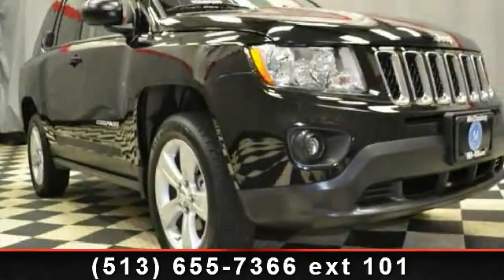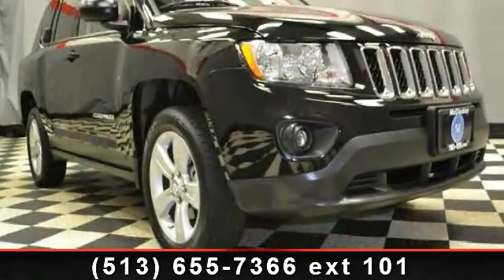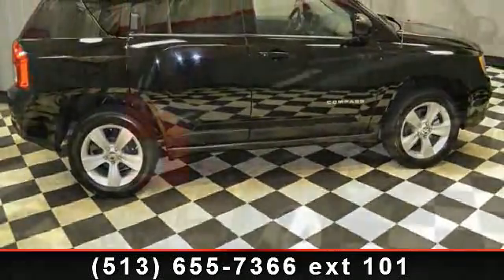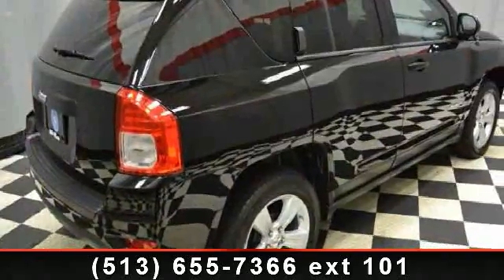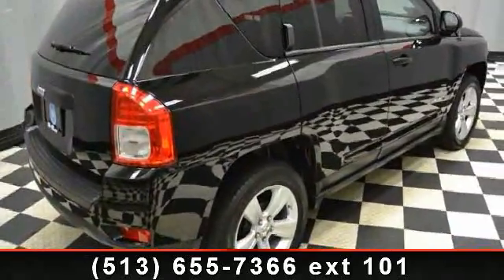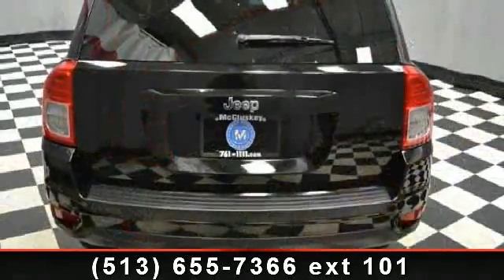2012 Jeep Compass - McCluskey Chevrolet - Cincinnati, OH 45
Excellent Condition, CARFAX 1-Owner, LOW MILES - 14,255! EPA 27 MPG Hwy/23 MPG City! Black exterior, Sport trim. iPod/MP3 Input, CD Player, Heated Mirrors, Alloy Wheels, Overhead Airbag. AND MORE!KEY FEATURES INCLUDEHeated Mirrors, iPod/MP3 Input, CD Player, Aluminum Wheels. MP3 Player, Keyless Entry, Privacy Glass, Child Safety Locks, Electronic Stability Control. Non-Smoker vehicle, 24 Hour Roadside Emergency Service, Lifetime Protection (see dealer for details). VEHICLE REVIEWSAvailable all-wheel drive, refreshed interior design. -CarAndDriver.com. Great Gas Mileage: 27 MPG Hwy. SHOP WITH CONFIDENCECARFAX 1-Owner WHO WE AREenter new phrase.  Pricing analysis performed on 1/30/2013. Fuel economy calculations based on original manufacturer data for trim engine configuration. Please confirm the accuracy of the included equipment by calling us prior to purchase.